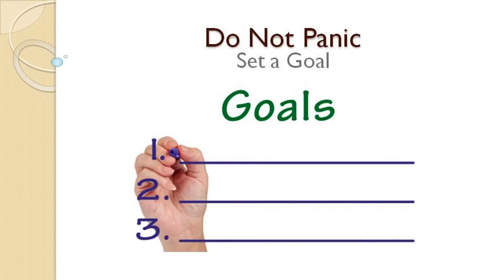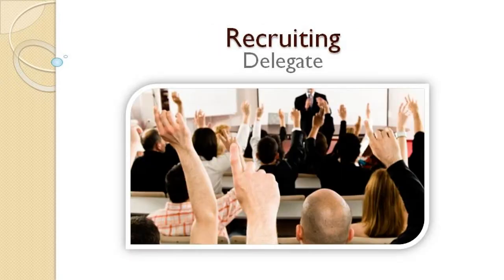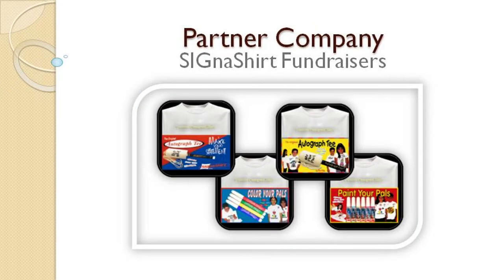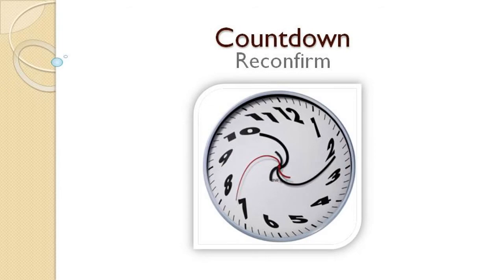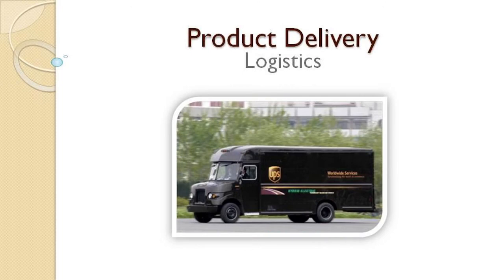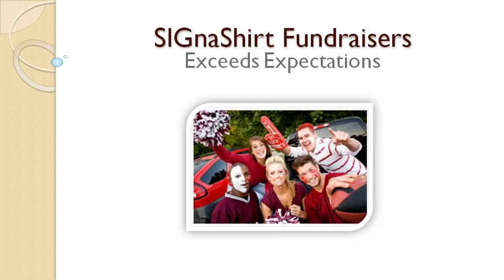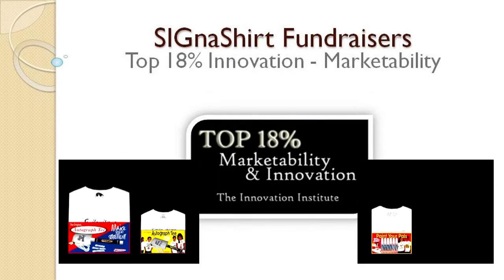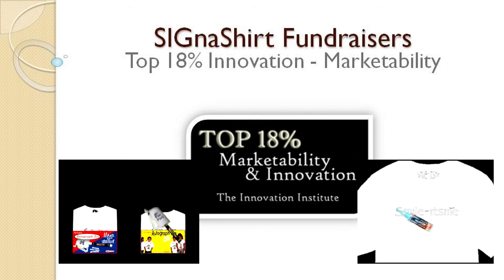Video 30 -- Fund Raising Tips for Fundraising Thermometer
Fund Raising Tips for Fundraising Thermometer is video 30 of a 30 video suite provided by SIGnaShirt Specialties Promotional Fundraisers for sports, teams, clubs, camps, schools and any sports, fundraiser or Fundraising Thermometer fundraising event with custom branded shirts and creativity craft kits.

The perfect Fundraising Thermometer promotional fundraiser information website for all your Fundraising Thermometer Promotional Fundraiser Events and Activities, designed to explode your profits!

WHOLESALE Fundraising Thermometer Fundraiser 'Custom Branded' Shirts, Craft Kits, Creativity Kits and promotional products with Your Sports Logo